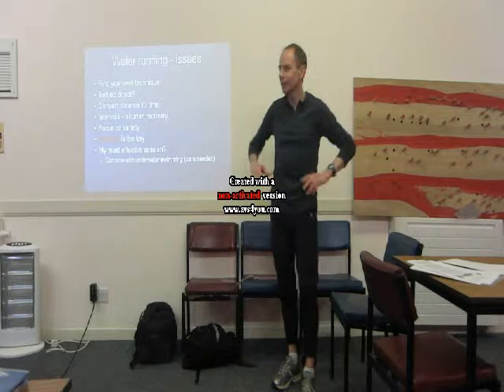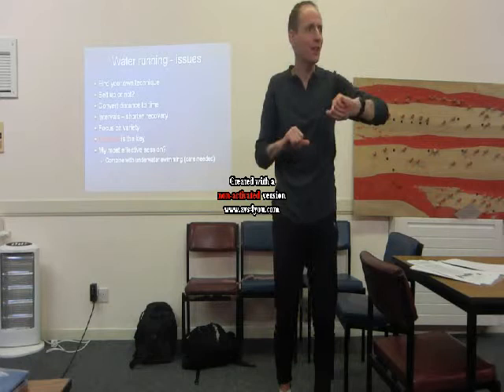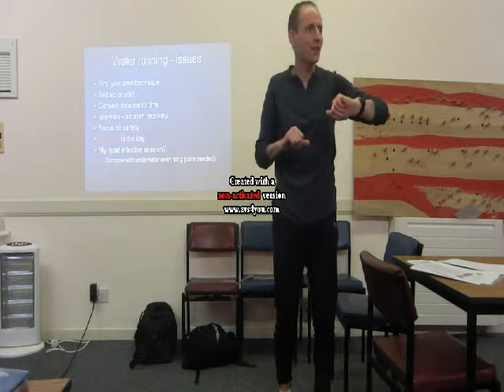scottishathletics Endurance Development Day, 1st April 2012: Bobby Quinn Aqua Running Overview 2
The fourth scottishathletics Endurance Development Day of this past year took place on April the 1st 2012 at Eyemouth Swimming Pool in the Scottish Borders, the day was constructed round a variety of workshops and practical sessions aiming to stimulate debate and discussion in an informative way for those attending.

The main focus of the day was to look at and consider alternative training methods. We will have the experience of Henry Gray (coach to Scottish middle distance runner Guy Learmonth) and Bobby Quinn (Cross Country/Hill/Road/Track Internationalist) who have spent many hours utilising and developing water based training methods.

Henry and Bobby lead us in the sessions - explaining & demonstrating alternative training methods that can be undertaken in rehab and prehab situations.

These training methods have been used by many Scottish endurance athletes. The reduced impact environment has allowed them to continue to train to a high level, maintaining and even improving fitness levels.